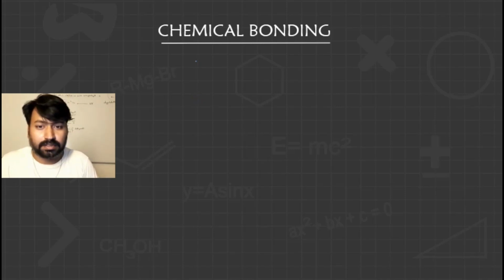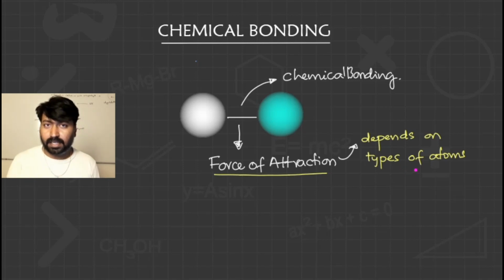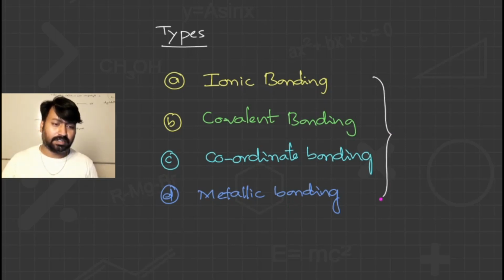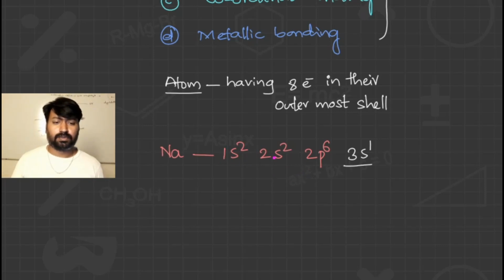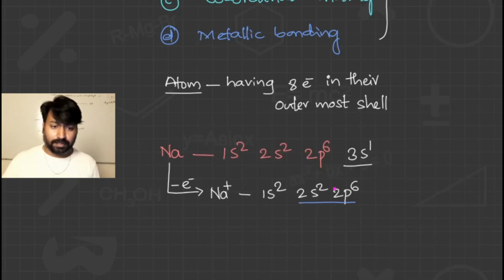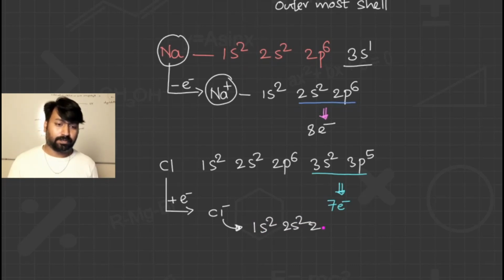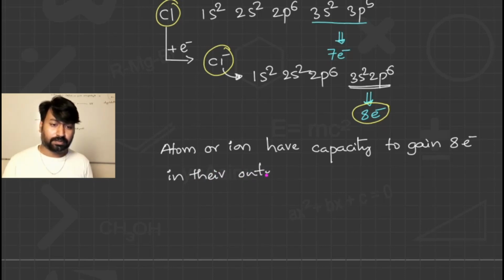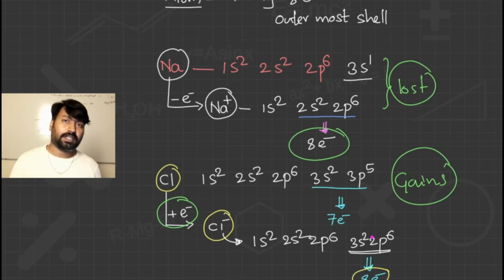Bridge course || chemical bonding 01